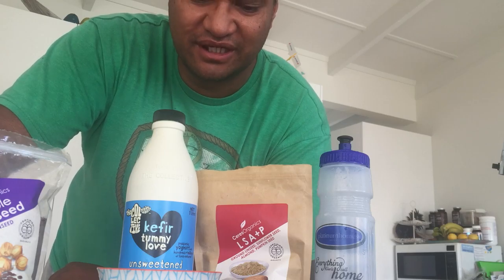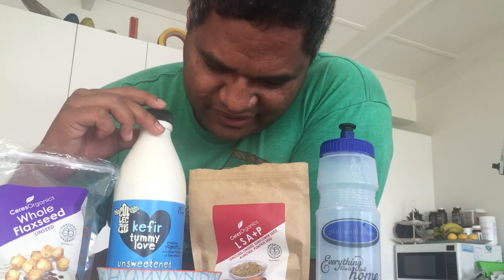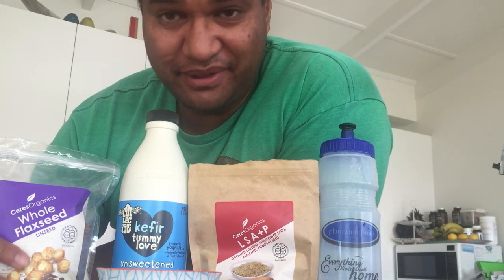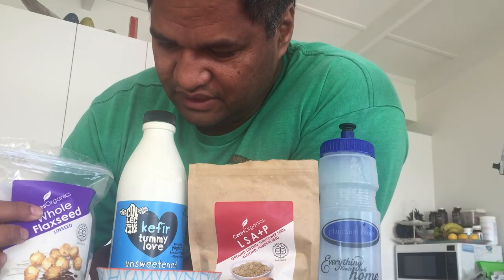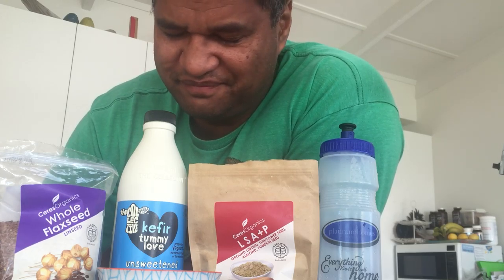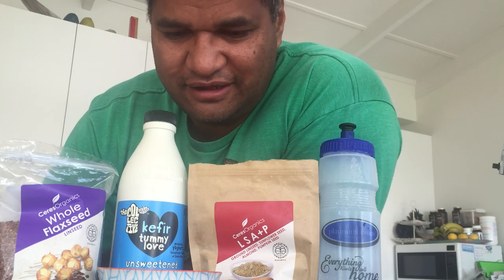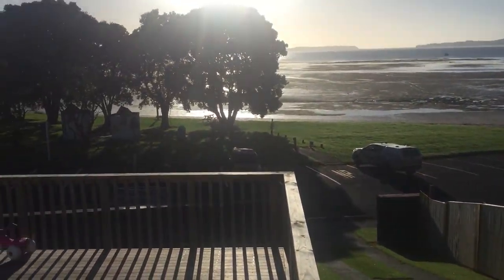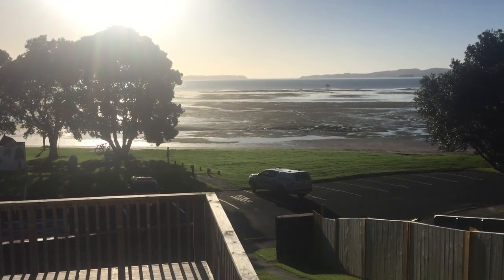Sonny Teio Secret Detox in the morning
All these ingredients can be purchased at the local supermarket for $25 all up and will last 14 days
- Ceres Organics LSA+P
- Whole Flaxseed or Flaxseed/Linseed Flour
- Kefir tummy love

Spoonful of everything and good to go